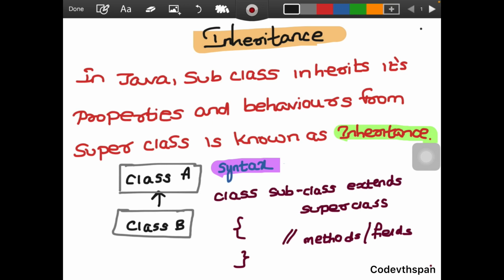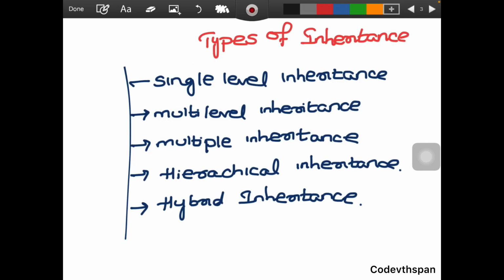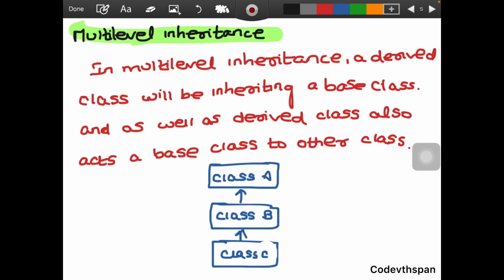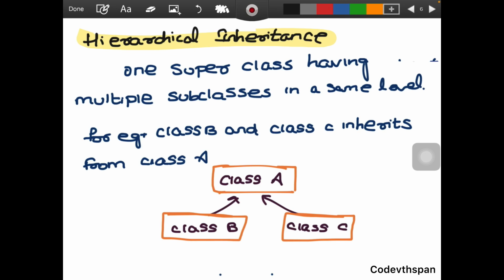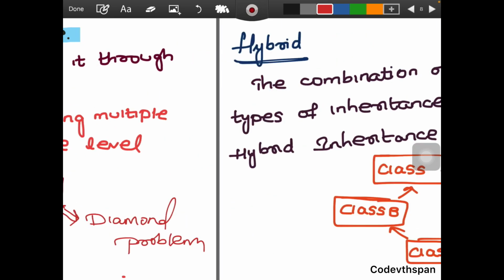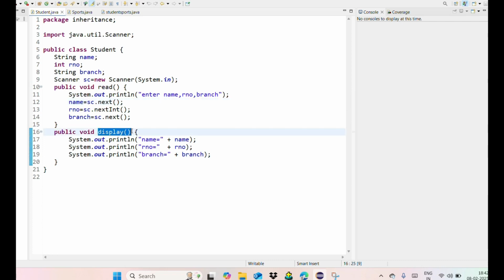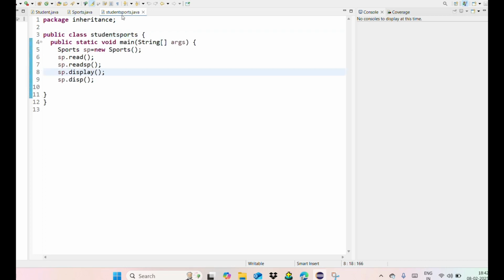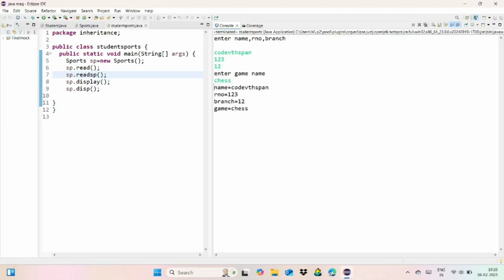Inheritance in java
Inheritance is one of the core concepts of Object-Oriented Programming (OOP) in Java. It allows one class (child/subclass) to acquire the properties and behaviors of another class (parent/superclass).